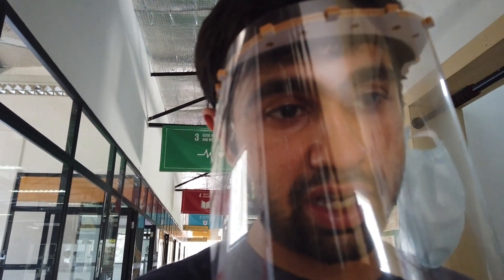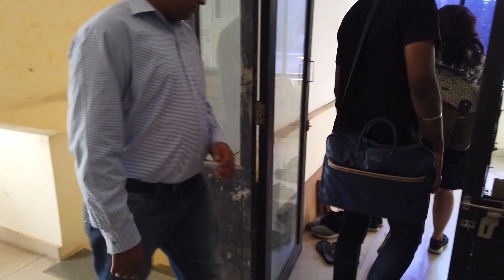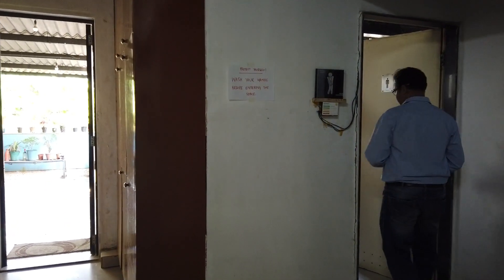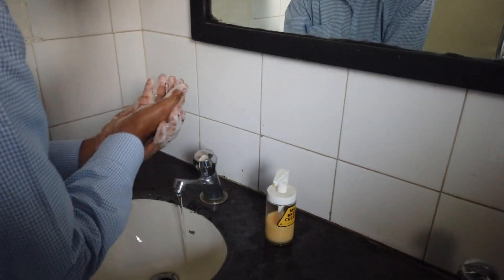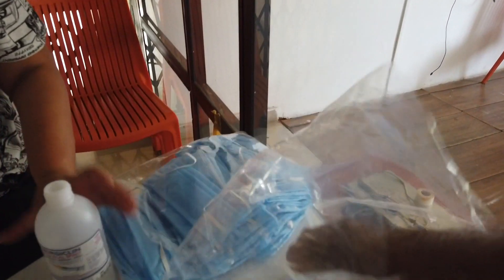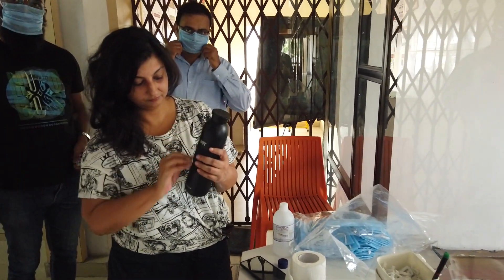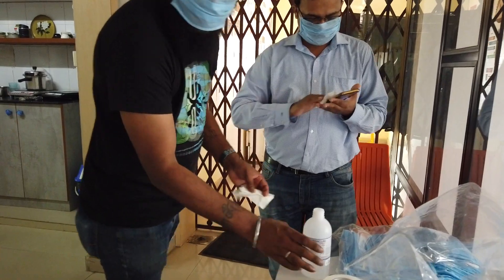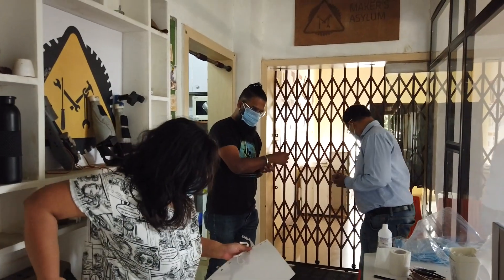Step wise guide to keep your labs safe!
Health and safety video for all the labs that are working on the face shields and other PPE devices. It's very important that we protect ourselves and the people at the lab, and no doctor should get any virus because of us. These are the precautions we are taking. We suggest you guys do the same. If you have suggestions on how to make this better please let us know! Good luck and keep making! No doctor should have to wear a garbage bag in the world to safeguard themselves and others!
Together let's make

PS: We have named them M19 Shields - M as a tribute to the maker community and 19 for COVID19